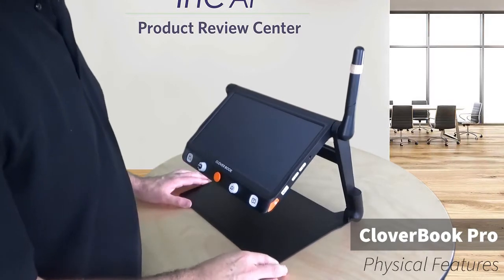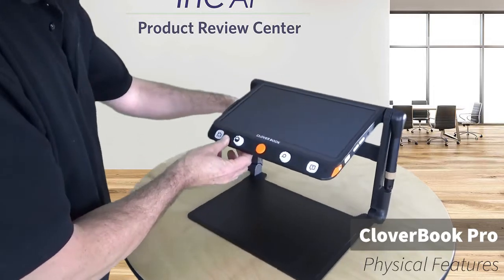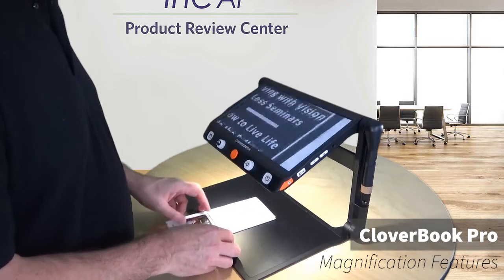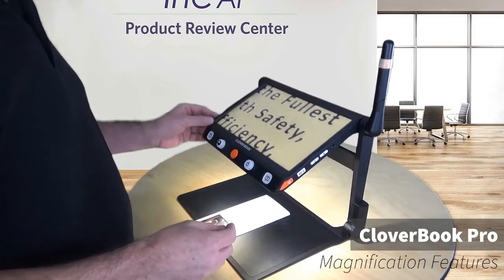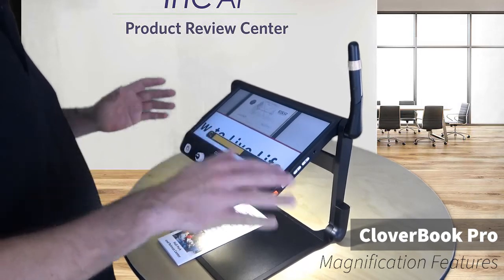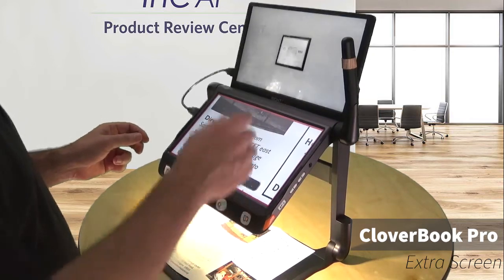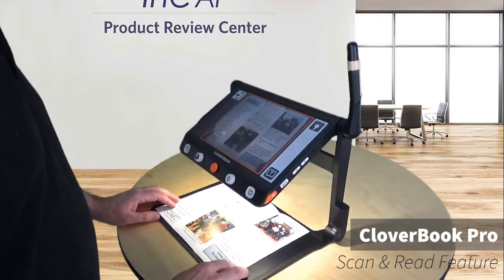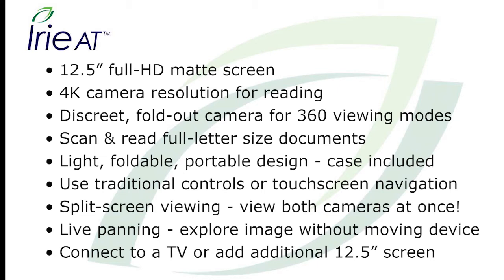CloverBook Pro Video Magnifier Product Demonstration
The CloverBook Pro Video Magnifier offers a large, 12.5-inch FHD screen, a discreet fold out camera for 360-degree viewing,  split-screen viewing, live panning options and full-page text-to-speech scanning; all in a light, foldable, extremely portable device. Watch a full demonstration to learn more!